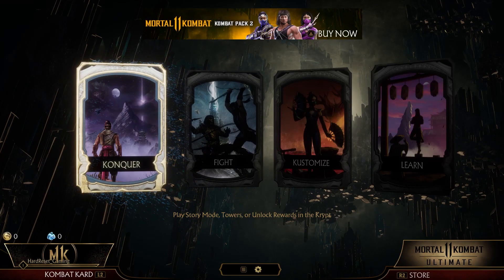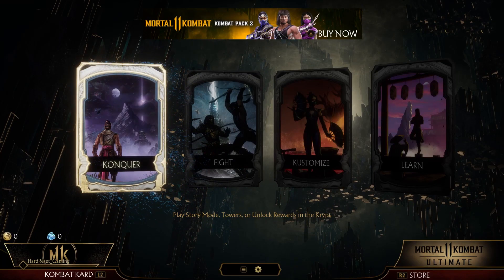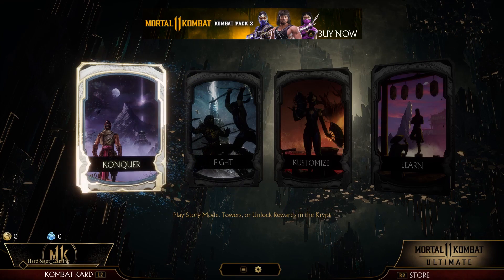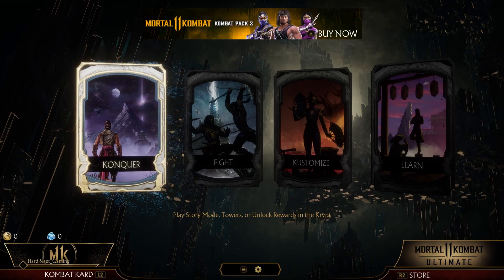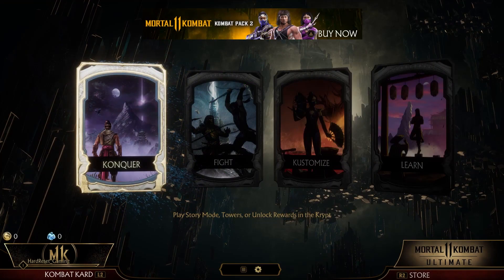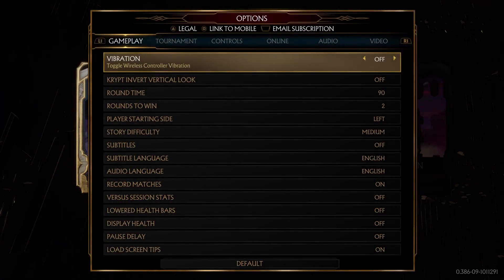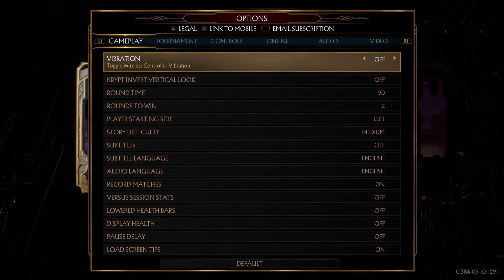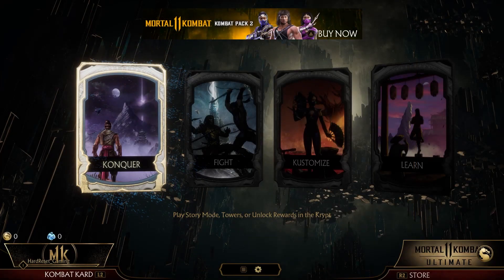How to off vibration on controller in Mortal Kombat 11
How to off vibration on controller in Mortal Kombat 11? Watch our simple guide to find out. First you have to go to your game settings by pressing option on controller, then go right or left to decide on whether you want to have vibrations on your controller or you dont.